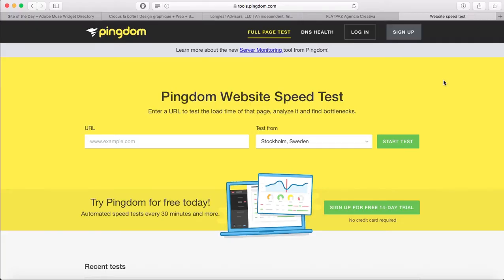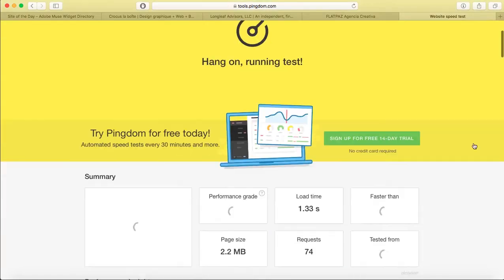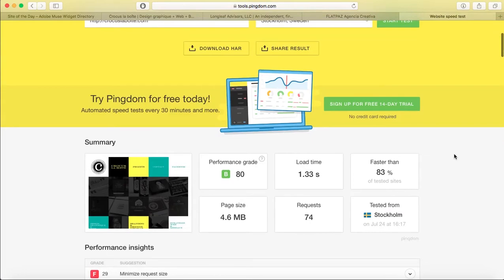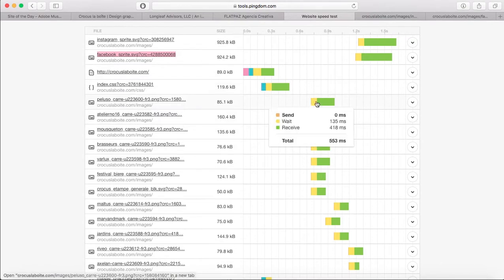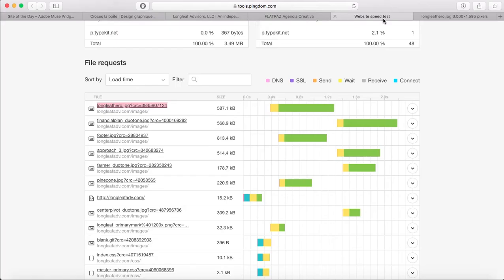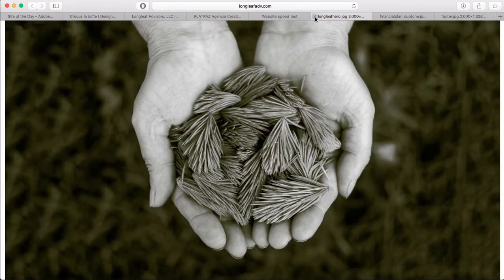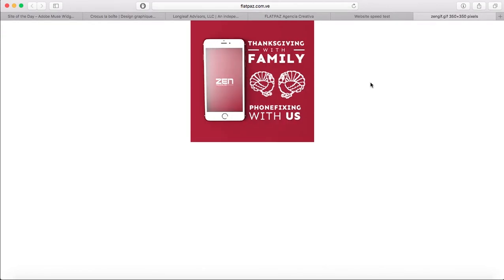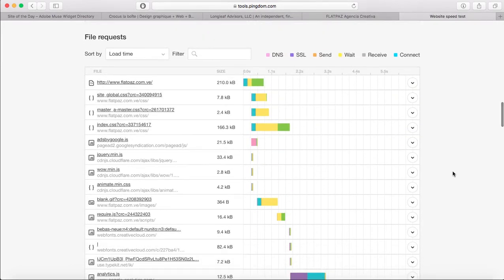Test your Adobe Muse website speed performance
Test your website speed in Pingdom, an online tool to check your web performance. You will be able to identify which web elements are too big or slow and test how long does your website take to load in different countries. All for a better end user experience.